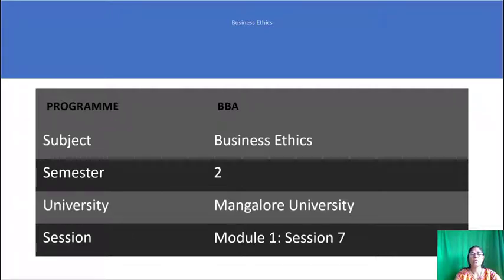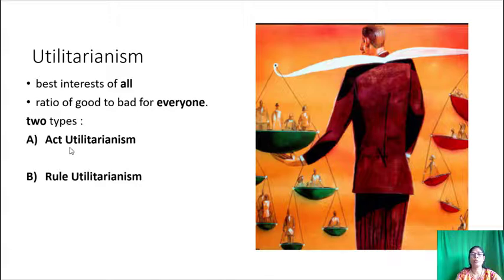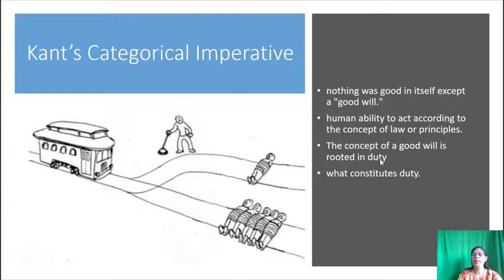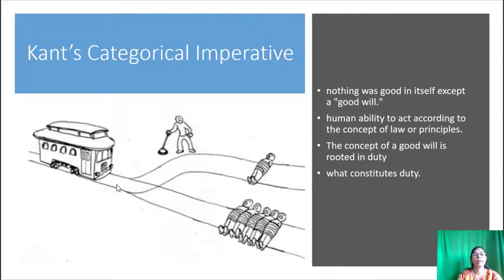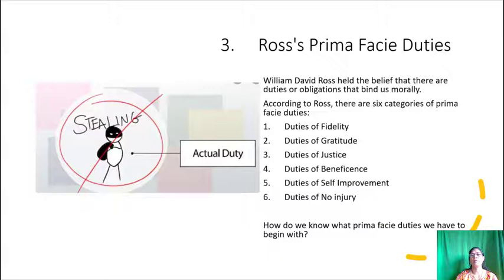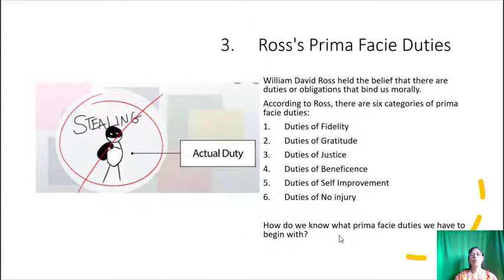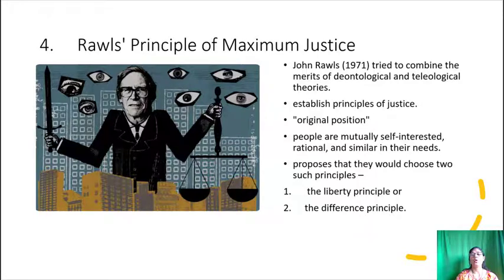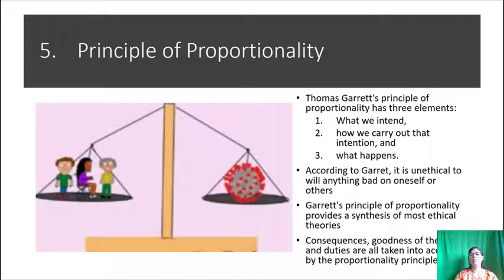Business Ethics Module I Session 7 - 2nd Semester BBA of Mangalore University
Business Ethics Module I Session 7 of 12